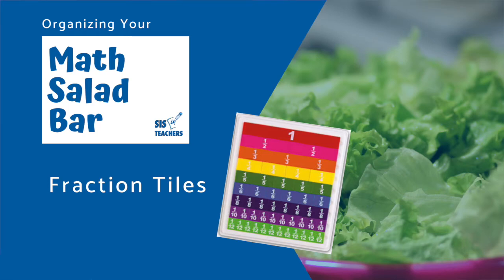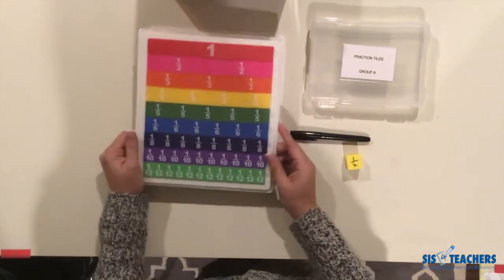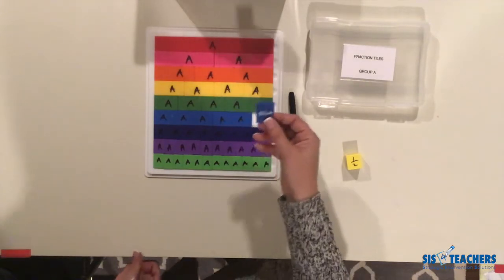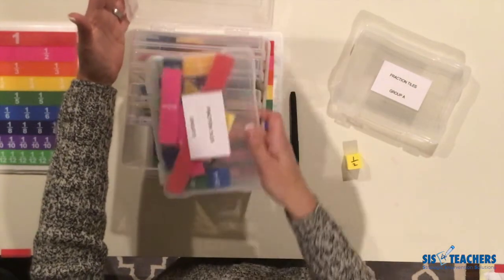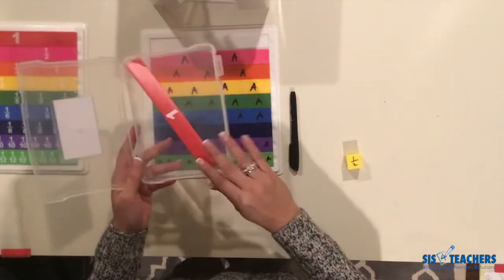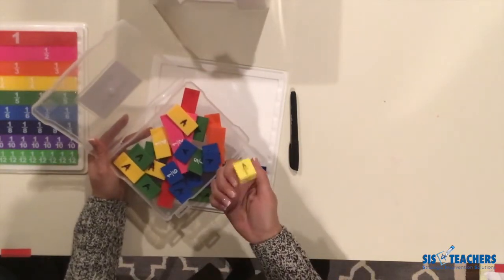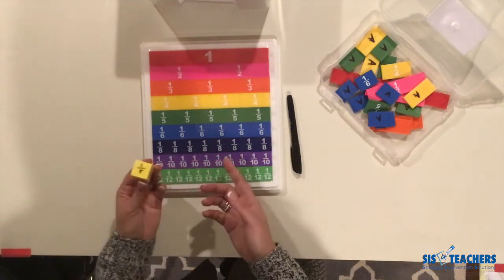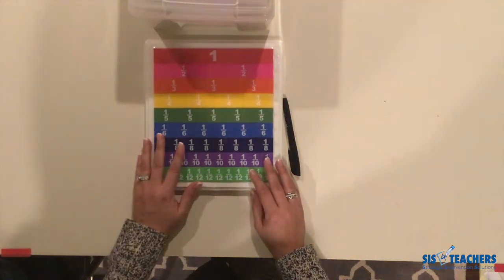Organizing Fraction Tools: Fraction Tiles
Help your students start to understand equivalent fractions with these colorful tools